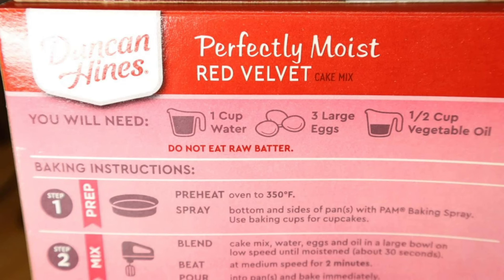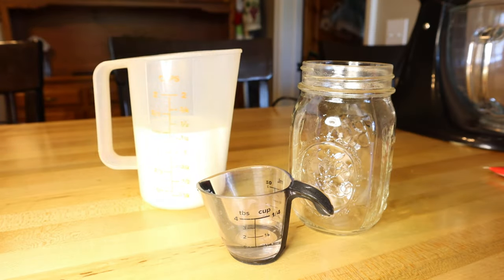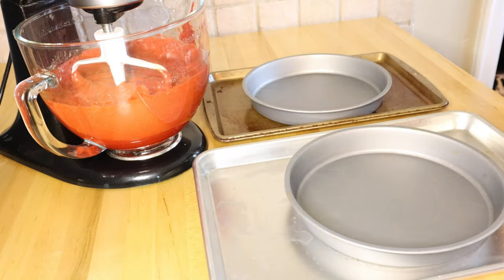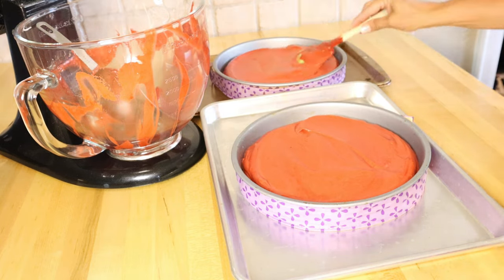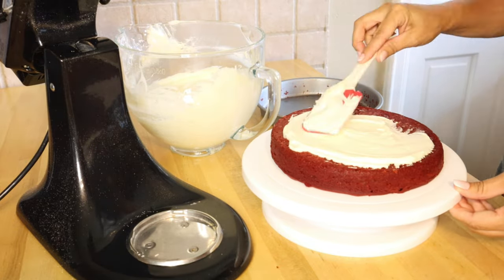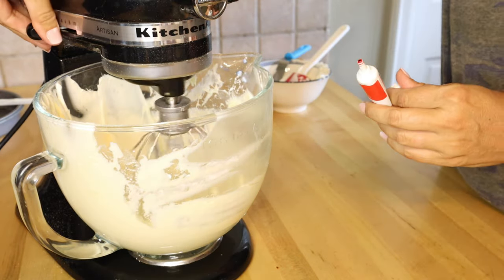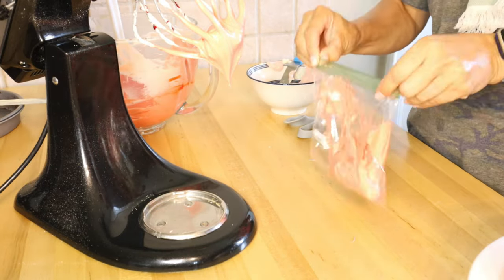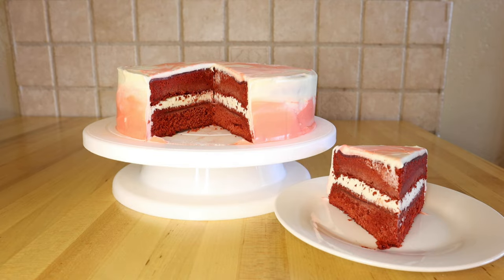the ULTIMATE Red Velvet CAKE MIX Hack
This red velvet cake mix hack is the best way to doctor a red velvet box cake mix!  If you are wondering how to make a box cake mix taste homemade, this video is for you!

Links:
Bake-even cake strips
Turn table/cake stand
Glass mixing bowl for stand mixer
Decorating spatula
KitchenAid mixer - black
KitchenAid mixer - white

Amazon Storefront

RED VELVET CAKE MIX HACK RECIPE

INGREDIENTS
1 box of red velvet cake mix
1 1/4 cup butter milk
1 cup of butter softened
4 eggs
1 tsp vanilla extract
2 Tbls cocoa powder
1 Tbls red gel food coloring

FROSTING:
1 can of cream cheese frosting 16 oz
1 block of cream cheese (8 oz)
1 tsp vanilla extract

DIRECTIONS
Pre-heat oven to 335 degrees.  Combine all ingredients in a large bowl and mix on low for a couple minutes.  Scrape the bowl and blend on medium speed for 2 minutes.  Bake for 35-40 minutes.  Immediately wrap the cakes in foil and cling wrap and freeze.  This will lock in moisture and make it super easy to frost.  Combine the ingredients for the cream cheese frosting, take your cake out of the freezer and assemble.

Try Grove Collaborative and get a 5-piece gift set and receive $10 off your first purchase at Grove Collaborative

Camera I use for filming
Software I use to edit videos
My Fitness Watch

Any information related to food, food safety, cooking, recipes, etc. are my opinions only. Nerissa/Nerissa Nikole is not liable and/or responsible for any advice, services, or product you obtain through this video. My opinions and the views expressed in my videos do not represent the views of my employer.*